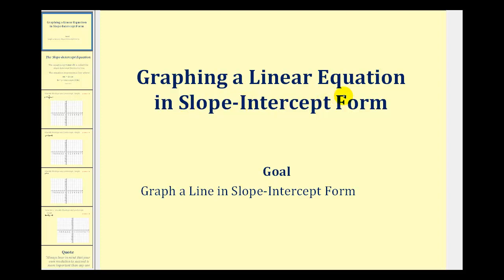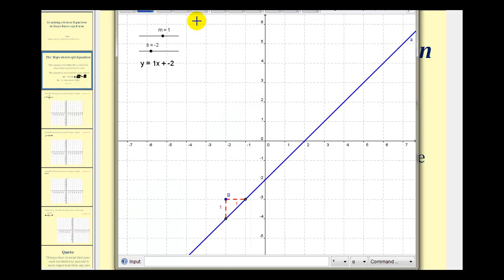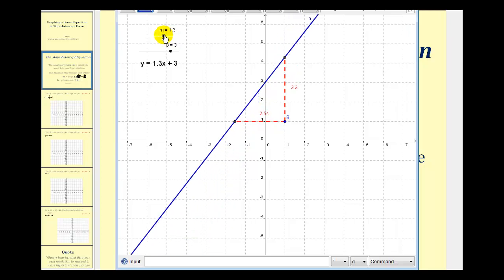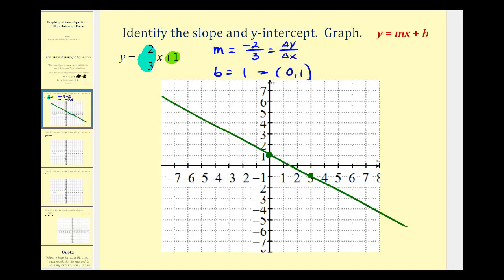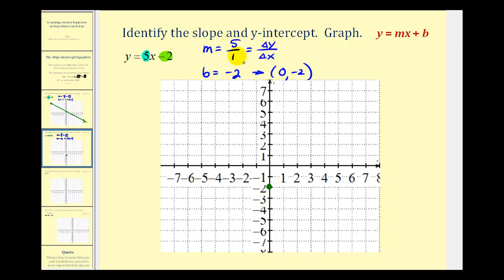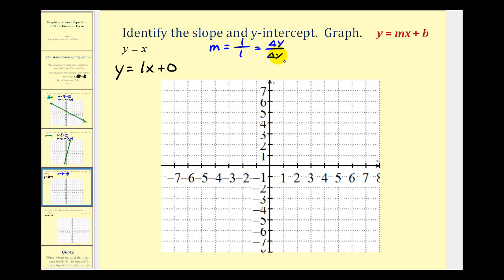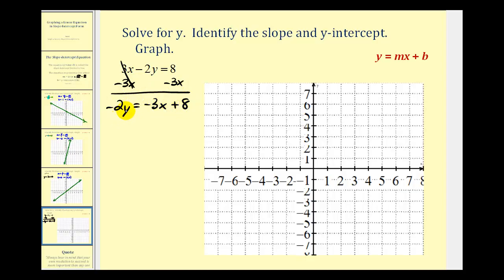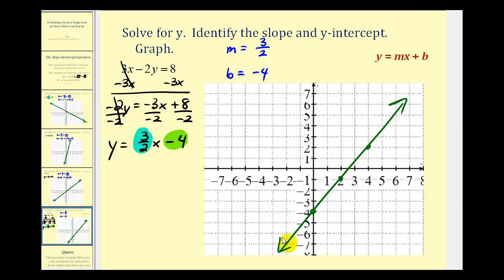Graphing a Line in Slope-Intercept Form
This video explains how to graph a linear equation given in slope intercept form.